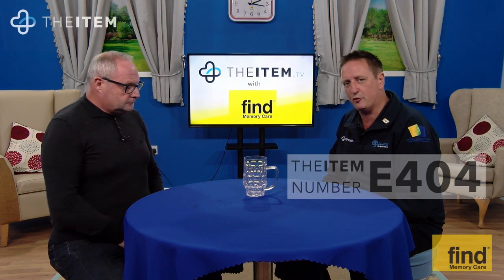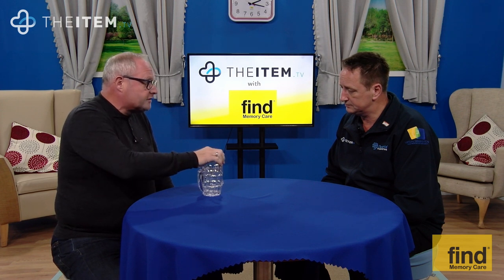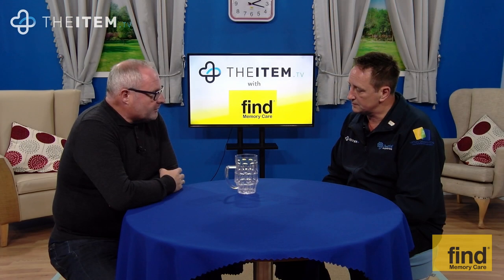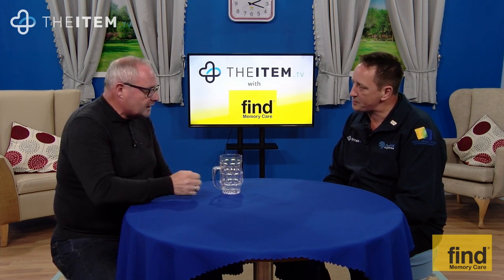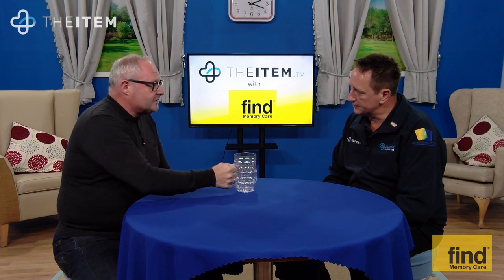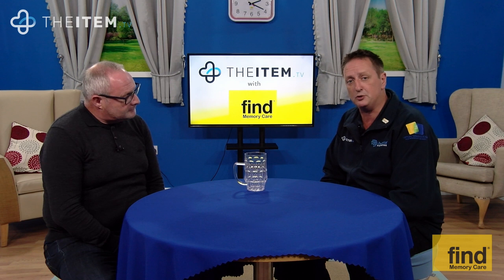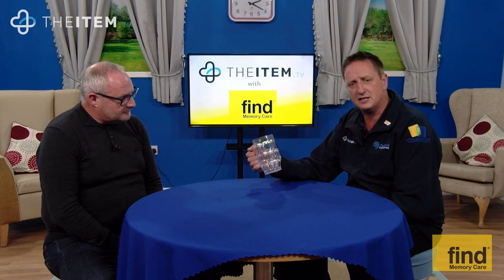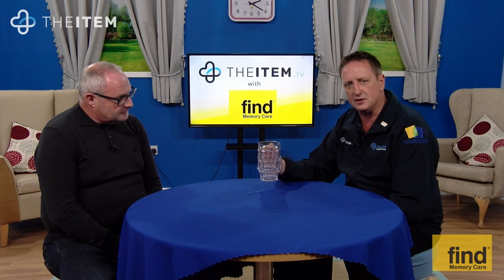E404: Unbreakable Beer Glass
We love the story behind this Beer Glass.

Whether someone is a recipient of care and support or not we all have the right to enjoy things in life. Having a drink is no exception but unfortunately there are some diseases, illnesses, conditions, and syndromes that can make it harder. The solution does not need to be an undignified one. People in care settings have been provided cups with spouted lids to enjoy an alcoholic beverage but this is not showing them the respect they deserve. At The Item we have found a great solution. Find Memory Care designed their lightweight, Unbreakable Beer Glass for this very situation. Give those you serve and the loved ones you support the respect they deserve. Find out more about this fantastic item on this video.

You can buy the Unbreakable Beer Glass today. and search item number E404, or use the